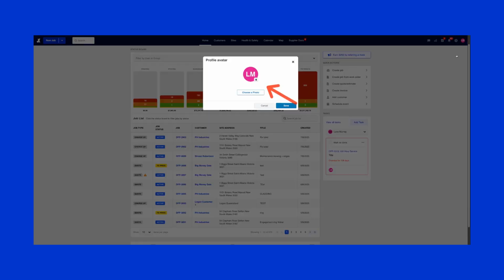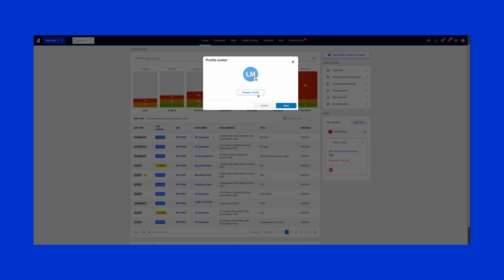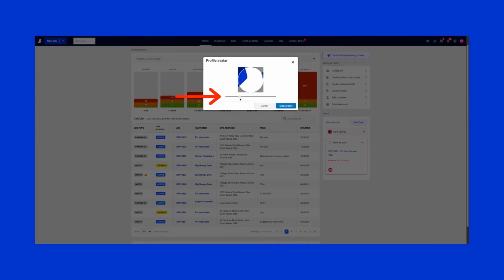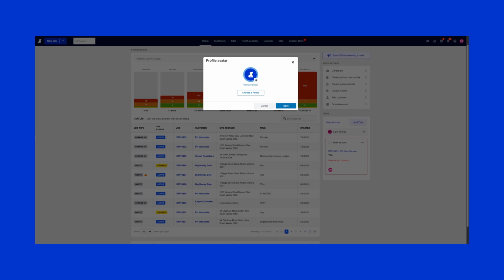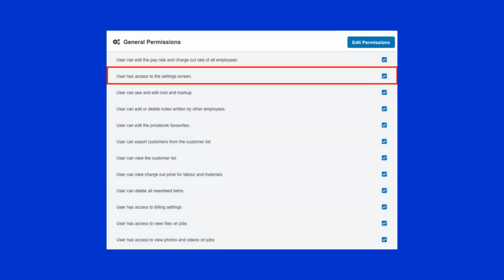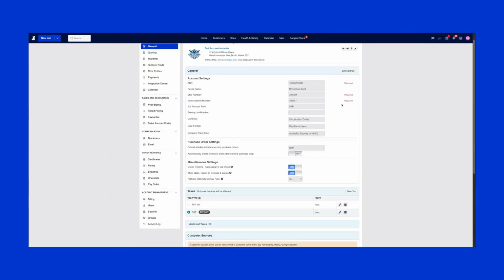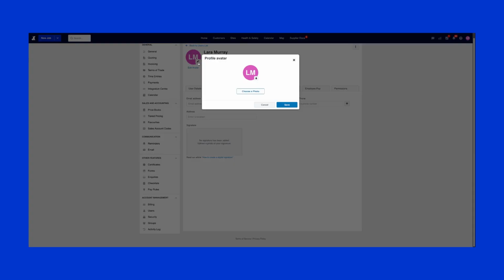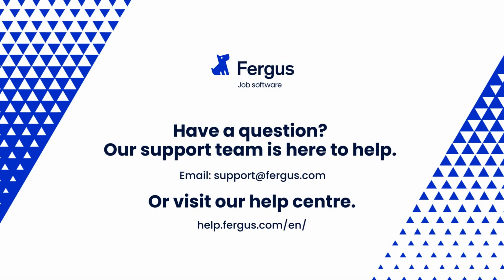Formatting Your Profile Picture In Fergus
Personalise your Fergus account by uploading or formatting your profile picture. Make it easy to identify users across the app.